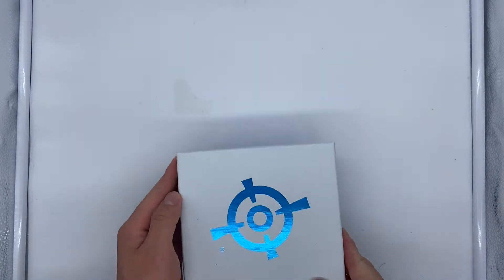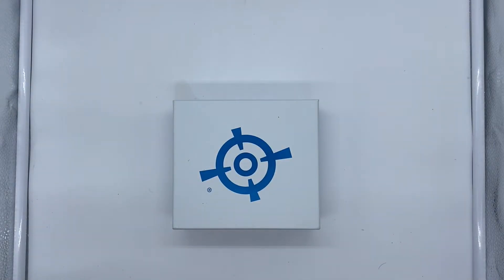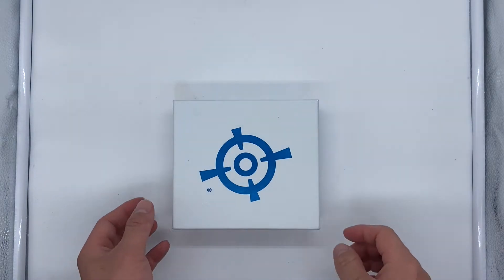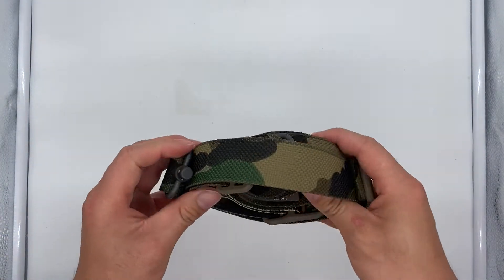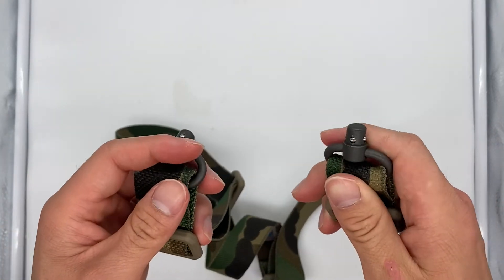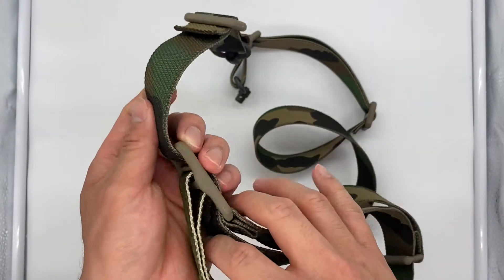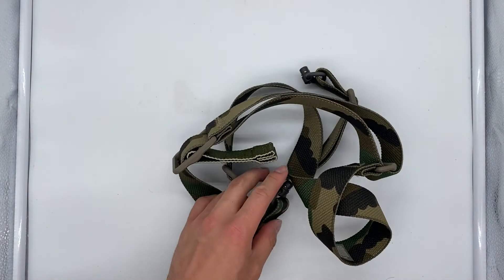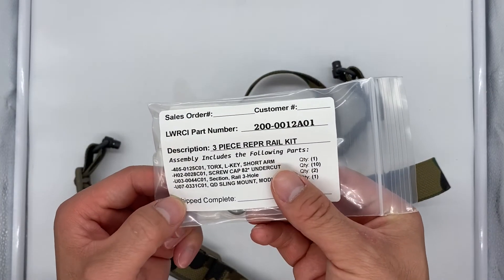Blue Force Gear Custom Vickers Sling Unboxing (M81 Woodland)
BFG Vickers Sling Builder